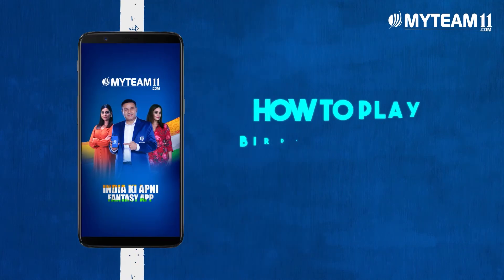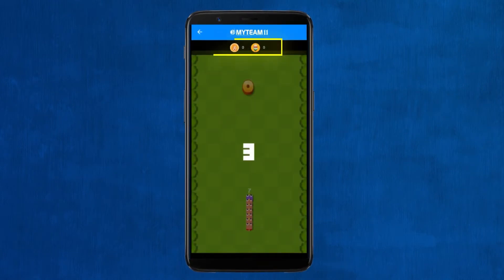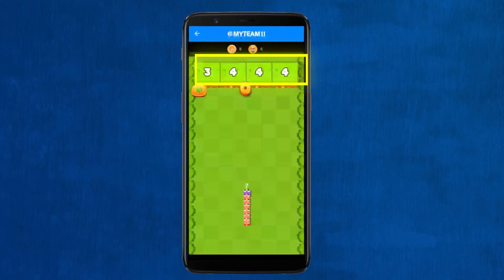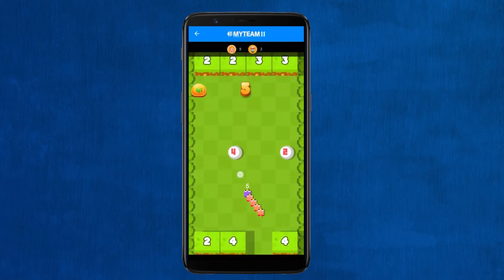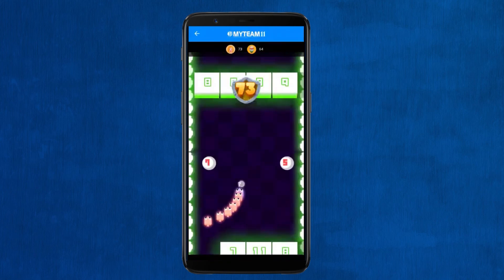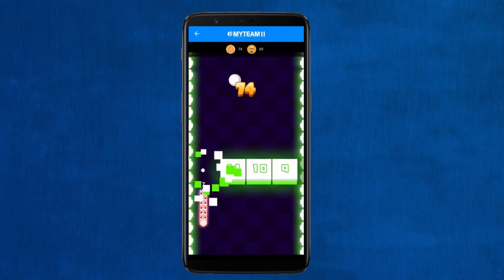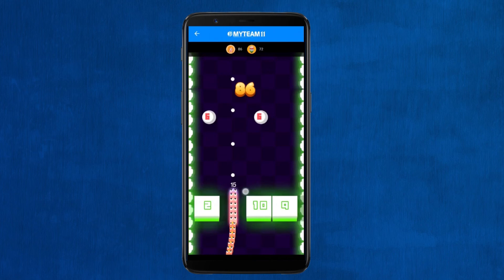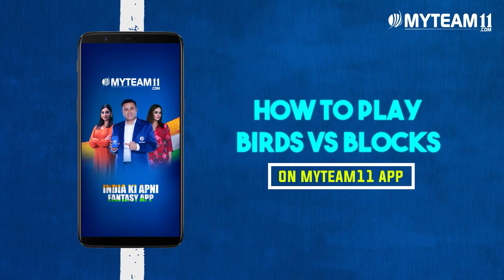How to Play Birds vs blocks on MyTeam11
A basic introduction to the game, rules, scoring and playing techniques. Watch this exclusive video to understand the game & start playing to WIN BIG.